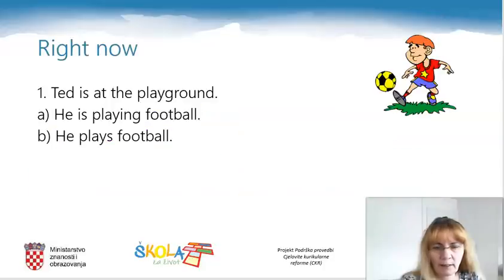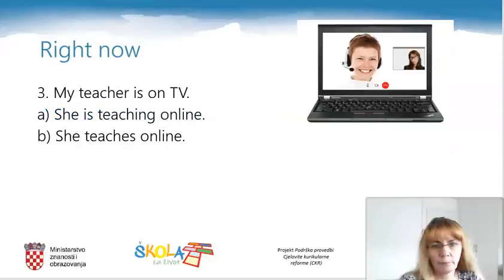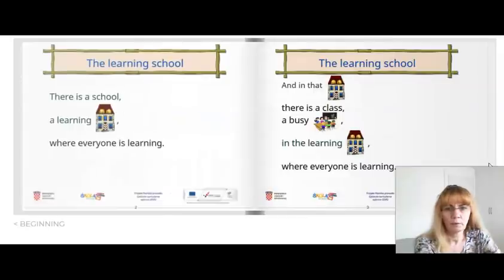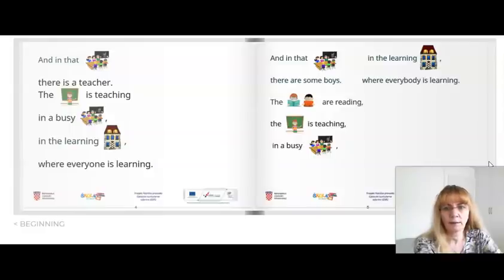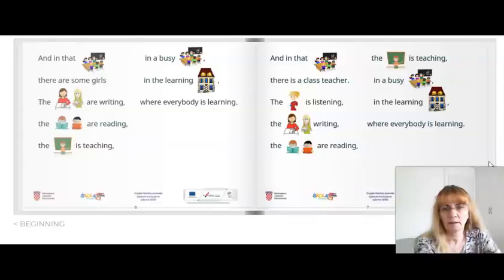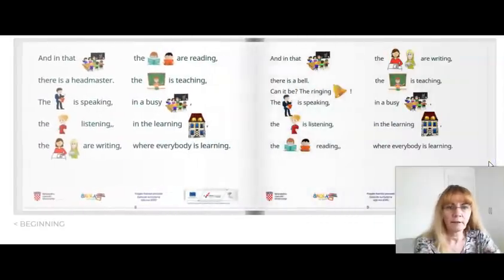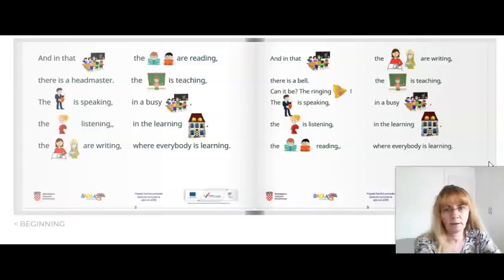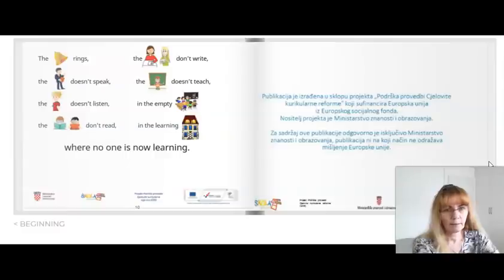Engleski jezik 5.r. - This Week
Autor: Snježana Pavić